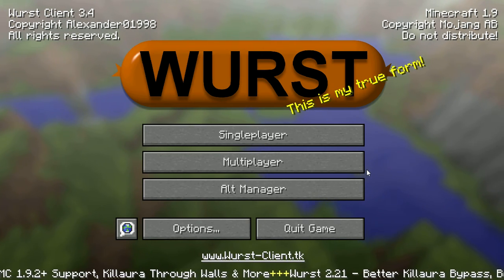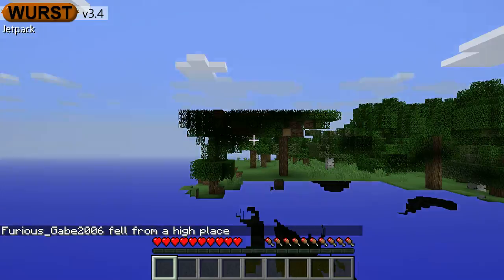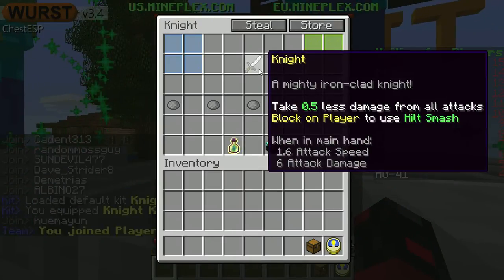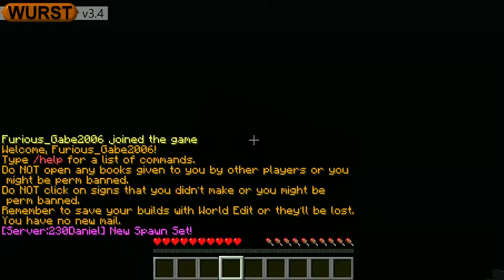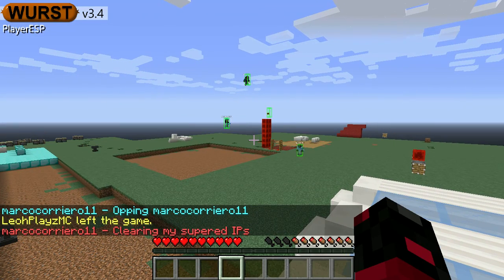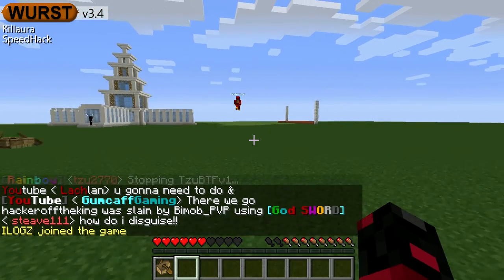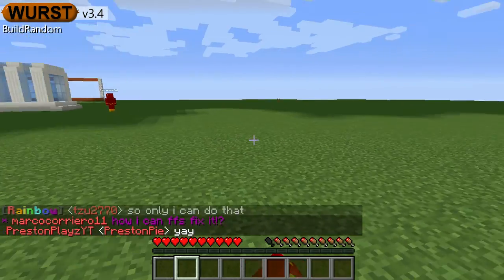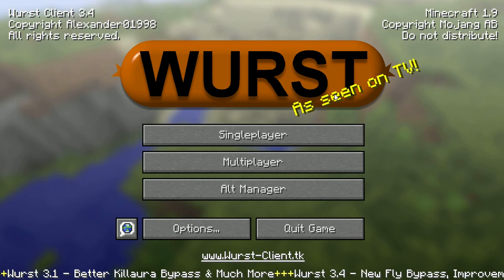Showcasing the Minecraft Wurst Hack